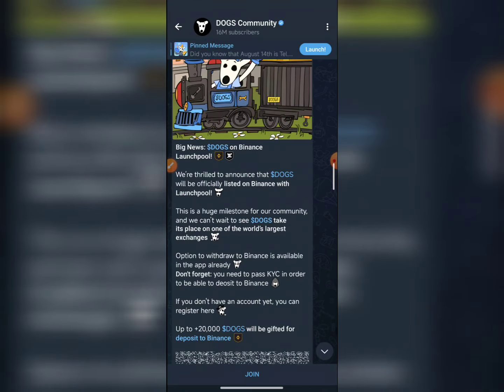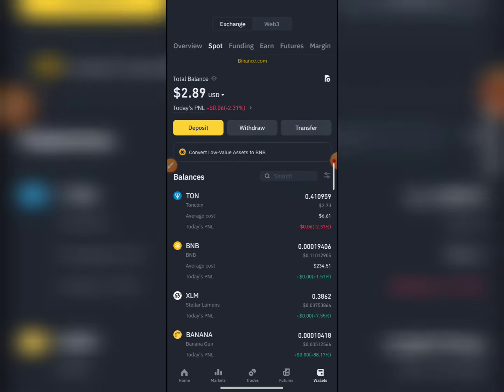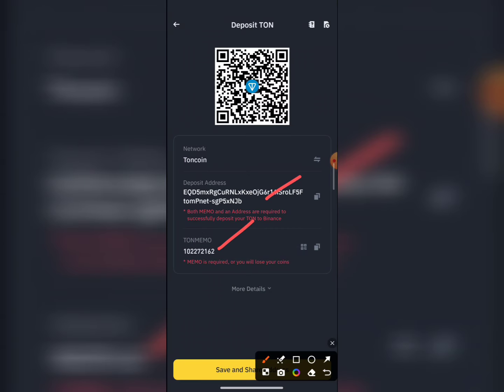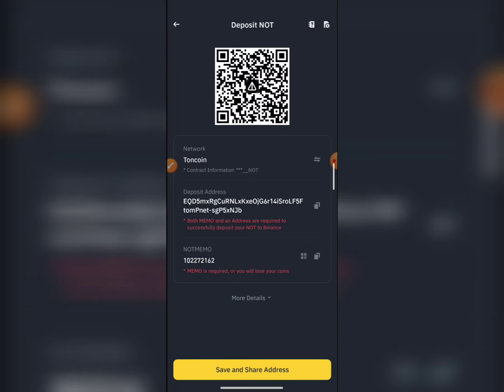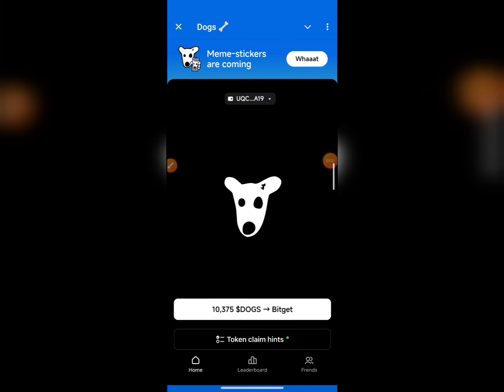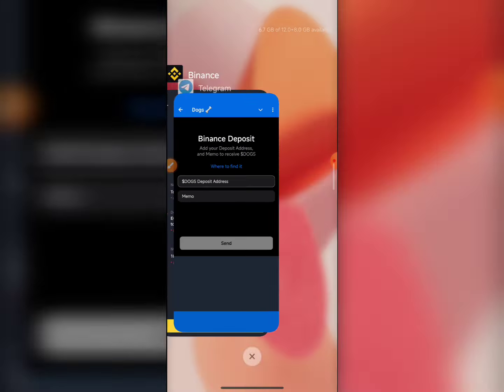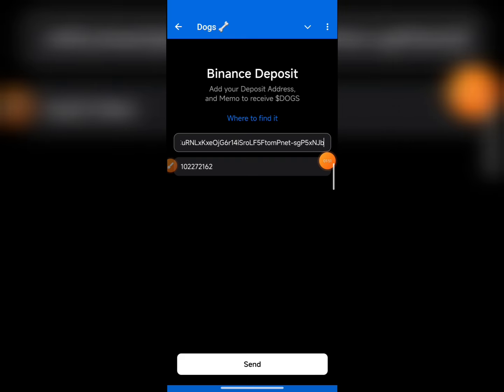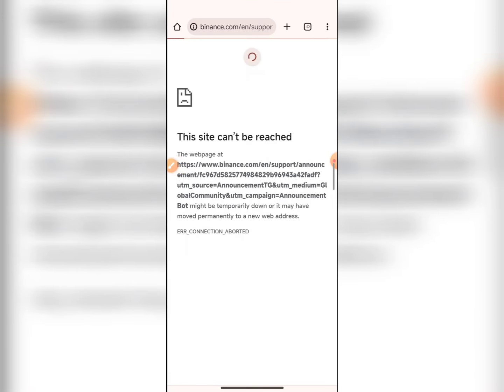Claim 20,000 DOGS in Binance Listing - 10K DOGS Binance First 500,000 Users GET 20,000 $DOGS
dogs Withdraw Binance process
DOGS Withdraw Binance How
Kibe dogs Binance withdraw karbo
binance dogecoin address
binance dogecoin withdrawal
Dog Binance lunchpool
FREE 20,000 DOGS 🐶💸 | DOGS LISTED IN BINANCE ✅ | DOGS AIRDROP | HOW TO WITHDRAW DOGS FROM BINANCE